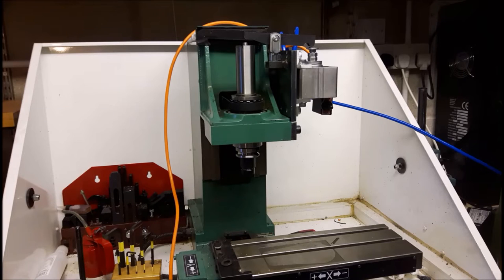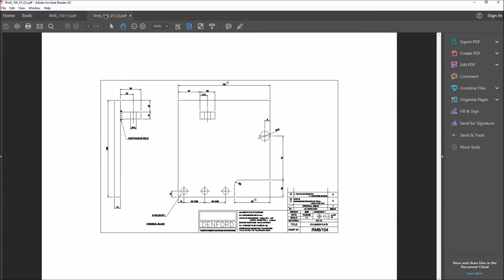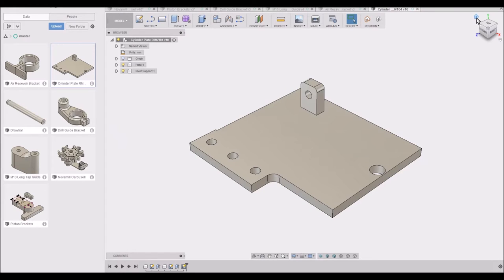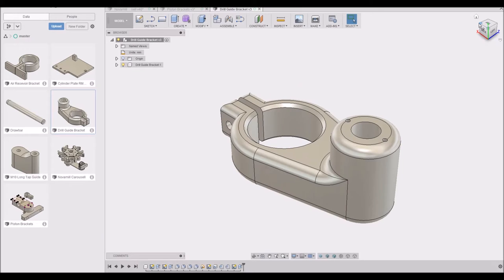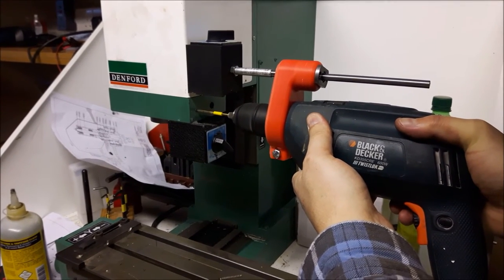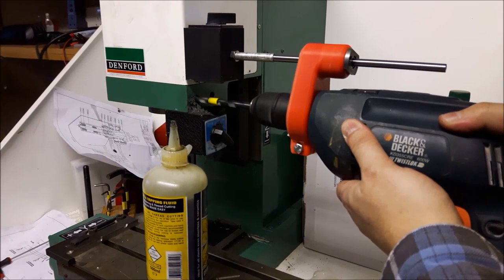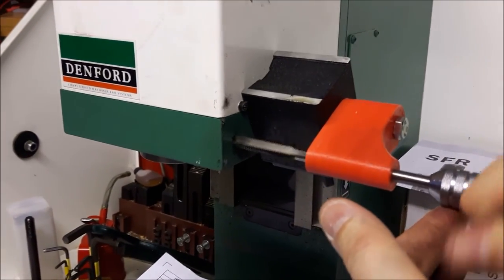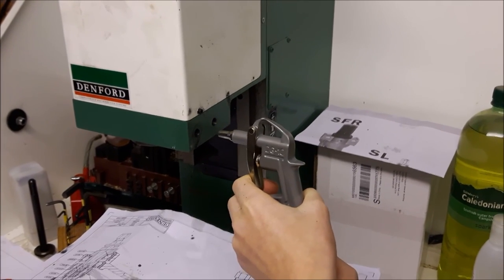DIY Denford Novamill CNC Milling Machine Power Draw-bar Upgrade #1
This video is the first in a series about retrofitting a power draw-bar to a Denford Novamill Milling Machine.